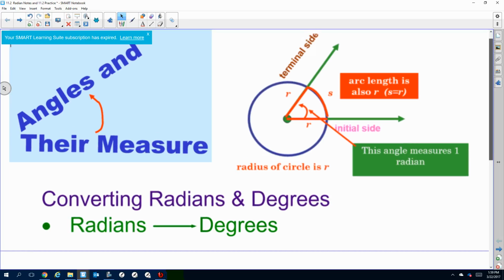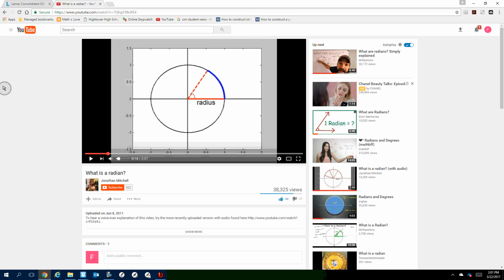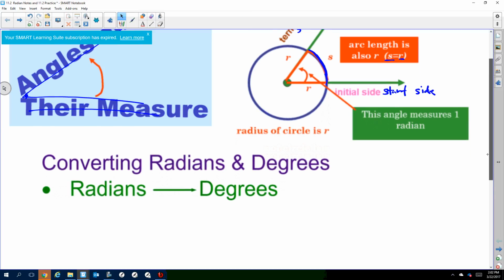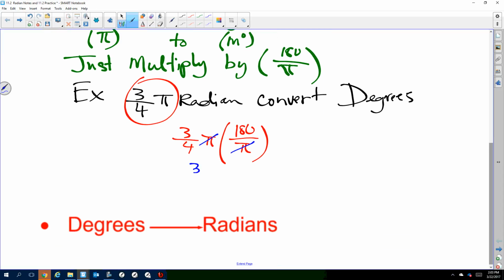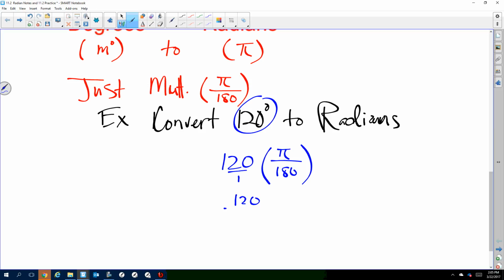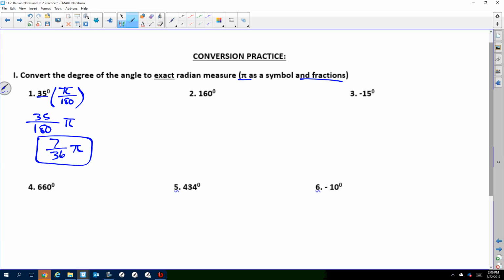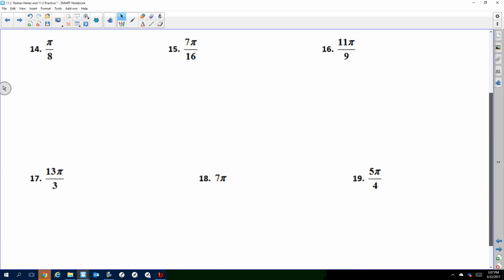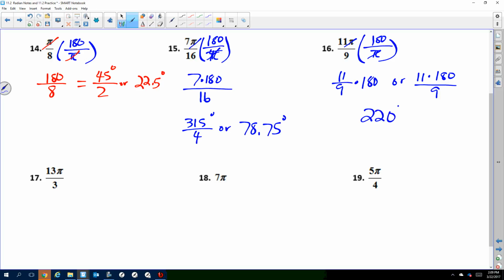11.2 Coverting Degrees to Radians Yellow Notes